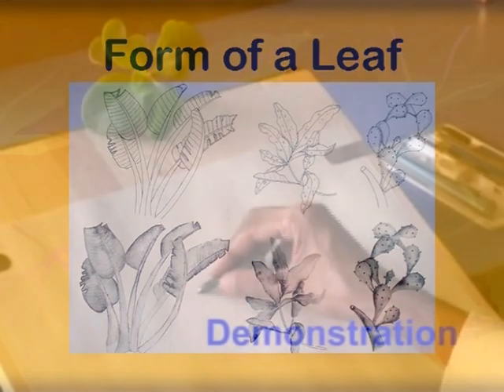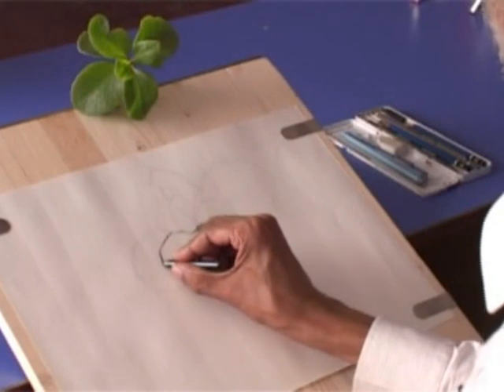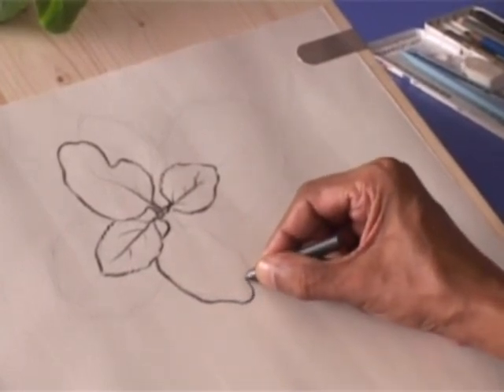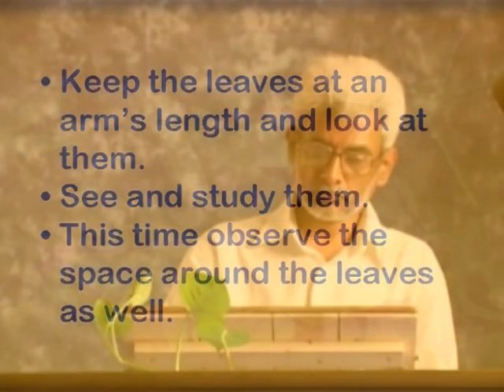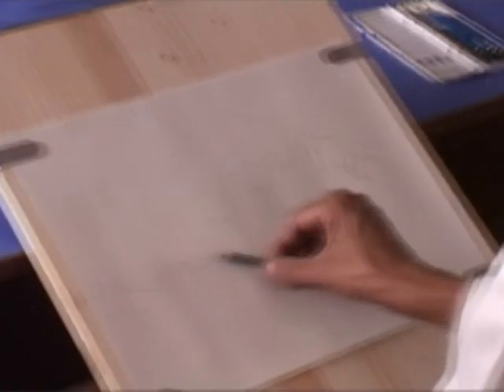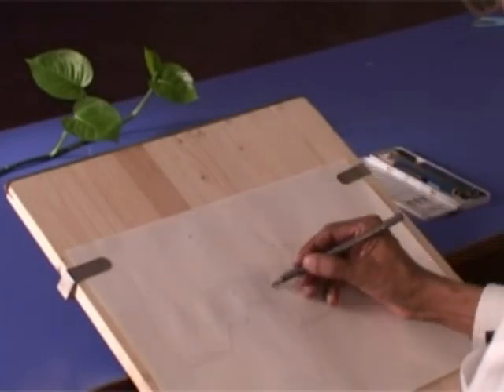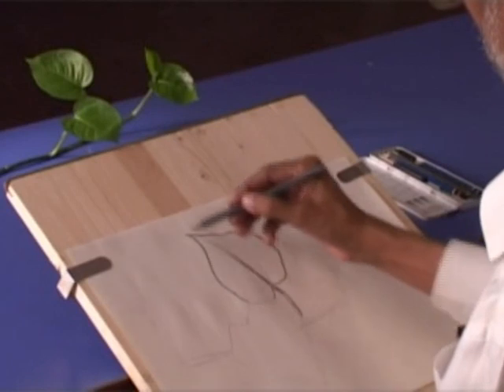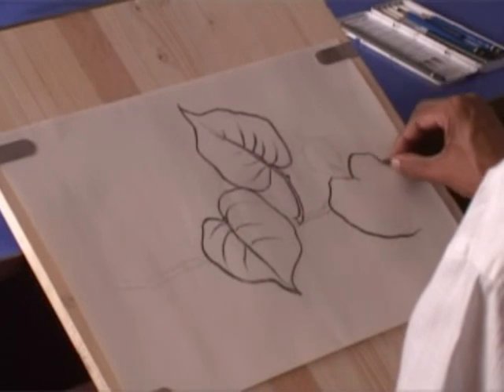FORM OF A LEAF